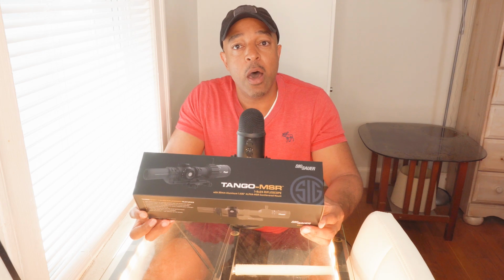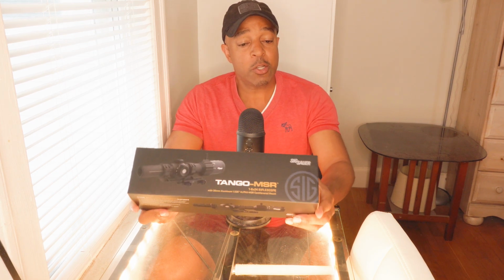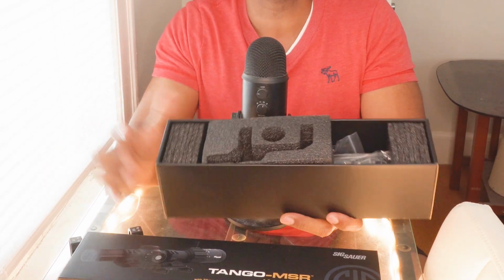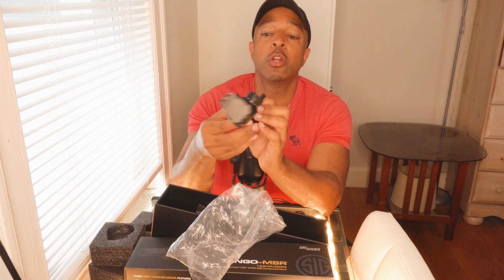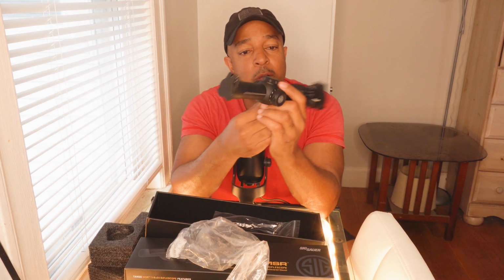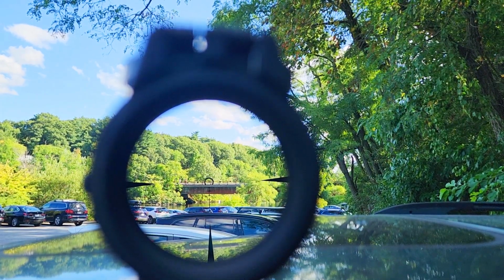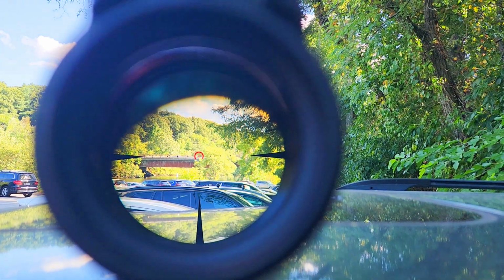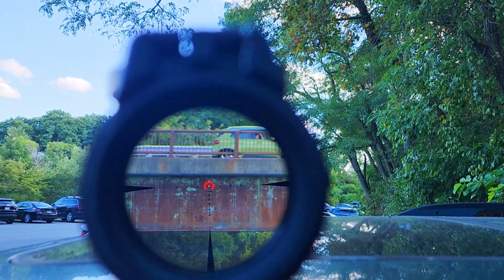SIG SAUER Tango MSR 1 - 8x Scope Unboxing and Review!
SIG Sauer''s Tango MSR line of LPVO scopes is one of the best values on the scope market, and is quickly becoming one of the most popular. Out of their top 3 models ( Tango MSR 1 - 6x, Tango MSR 1 - 8x, Tango MSR 1 - 10x), The 1 - 8x appears to give you the most bang for your buck, for several reasons. Let's discuss, unbox it, and do a field test of this amazing scope.